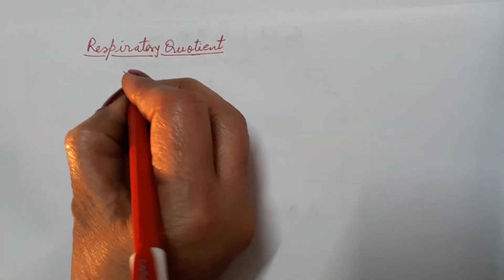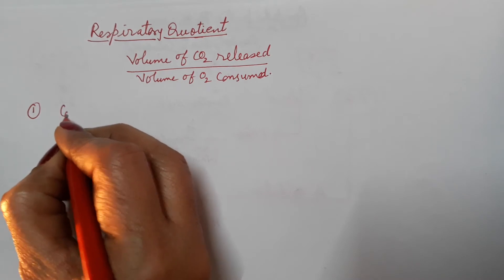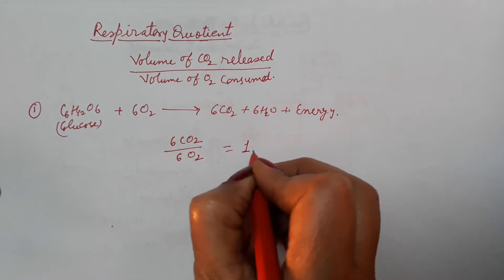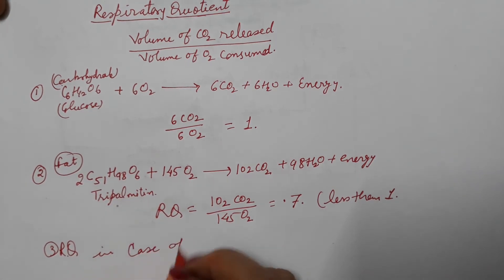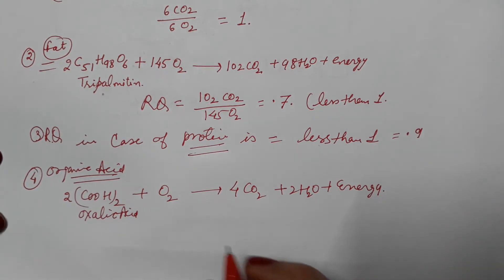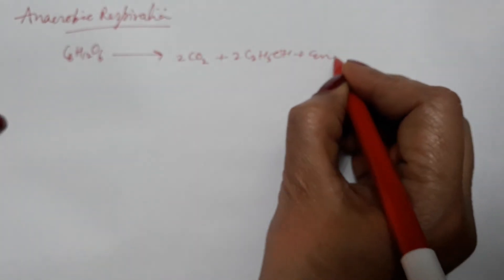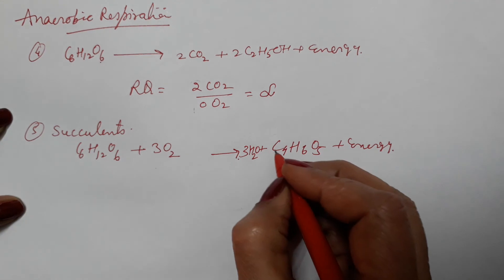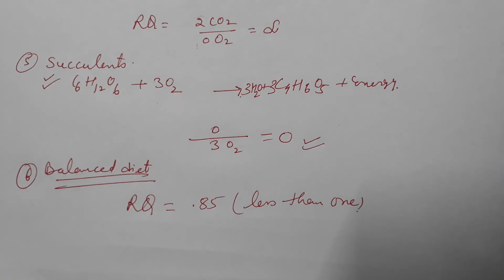RESPIRATORY QUOTIENT ## CELLULAR RESPIRATION #CLASS 11